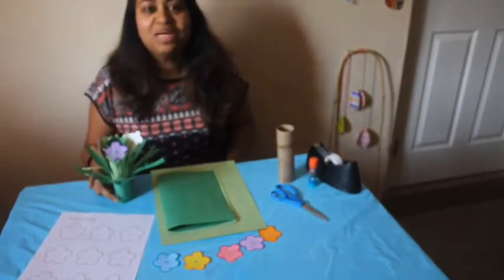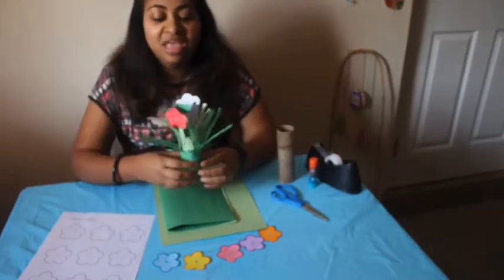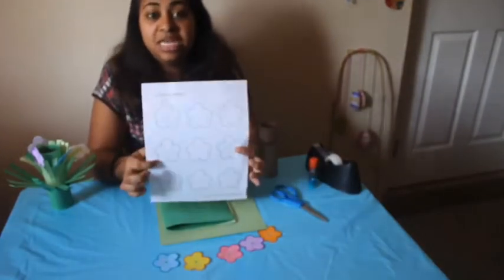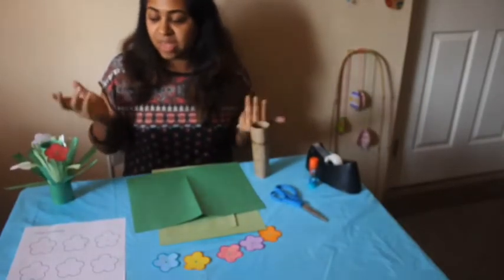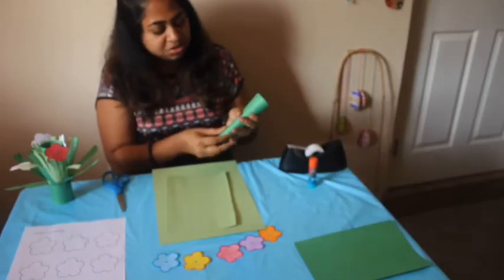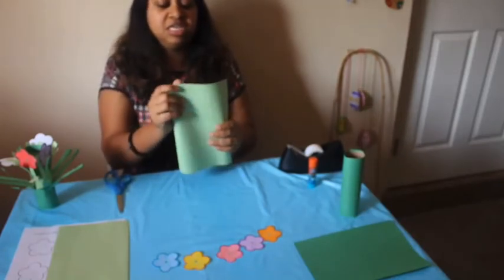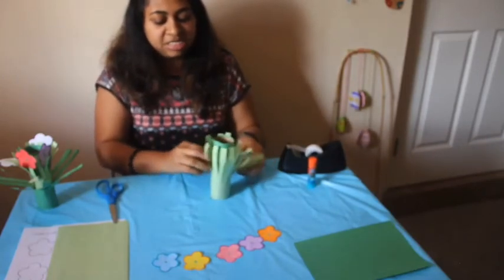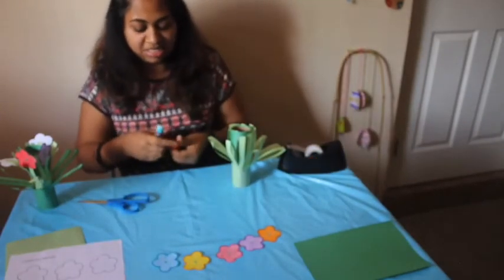Spring Flowers With Ms. Kavitha 5-1-2020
You may have noticed there are plenty of flowers blooming outside. Join Ms. Kavitha as you make your own Spring flowers to decorate your home!